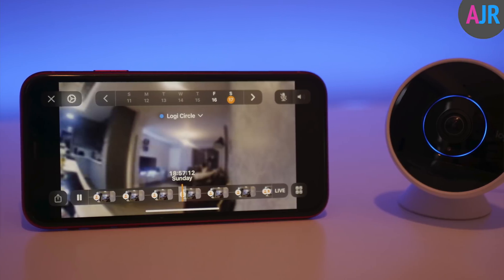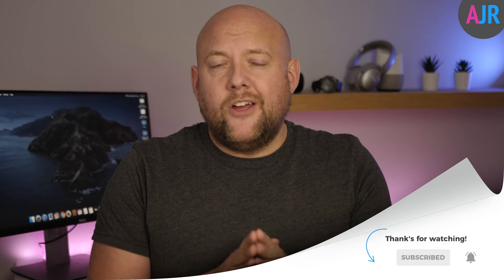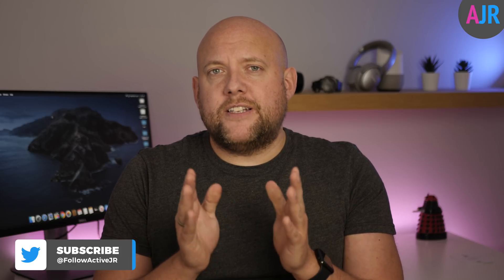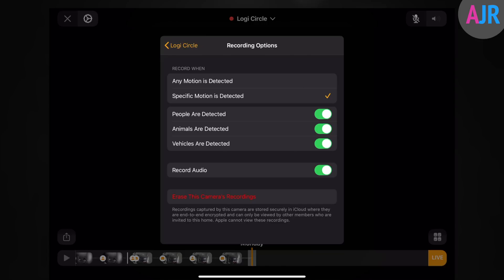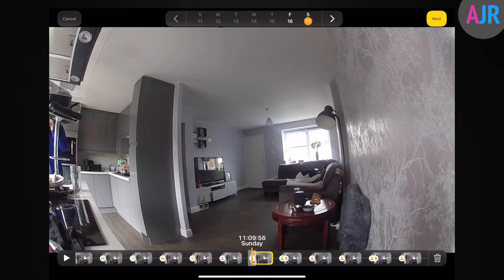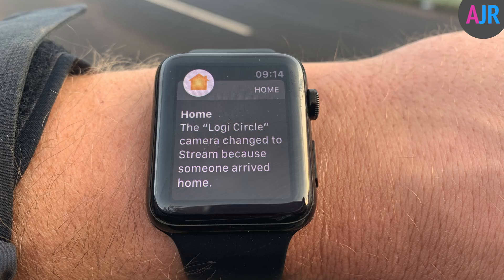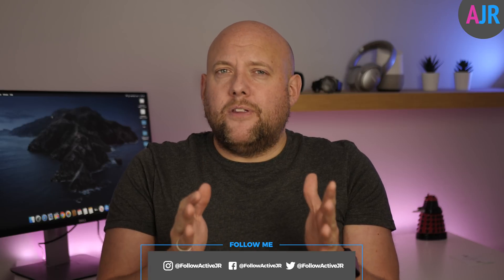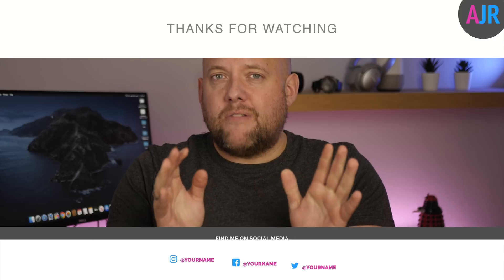In-depth look - Logitech Circle 2 with HomeKit Secure Video - Setup, best settings and use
In this video I take an in-depth look at how the Logitech Circle 2 camera works with HomeKit Secure Video. I will take you through the setup, how to get the best out of the settings and how it works on your iOS device and Mac.

When Apple announced HomeKit Secure Video, they promised to improve privacy and offer free storage via iCloud for your smart camera's. The company also said that Eufy, Netatmo, and Logitech would be the first camera hardware to support the new feature.

However, when iOS 13 launched in September, HomeKit Secure Video was missing. But that is all about to change as Logitech just announced the availability of HomeKit Secure Video through beta firmware of their Circle 2 cameras.

They released the Beta software Friday and rather than rush out a first impression's. I have spent the last 3 days testing the new feature to give you my honest impressions and what to watch out for.

If you want to buy a Logitech Circle 2 then use this

You can also read a full review of the Circle 2

Follow me for all the latest on Wearables, Tech and Smart home

Amazon UK, US, DE, FR